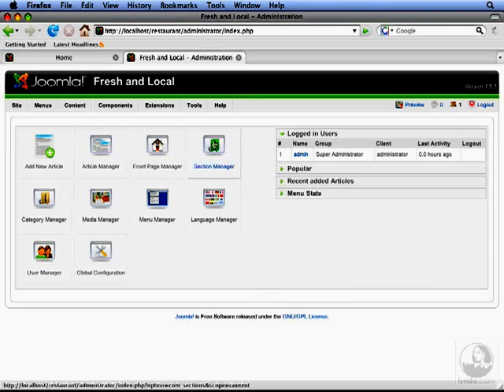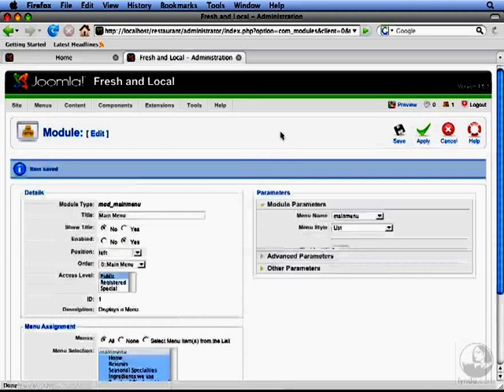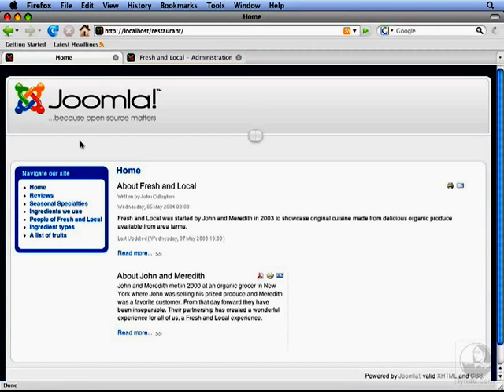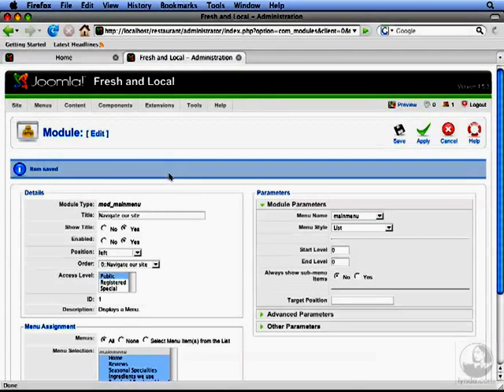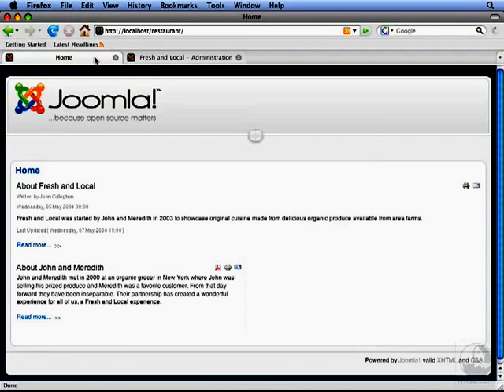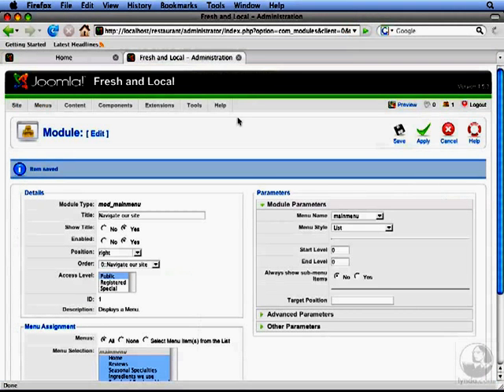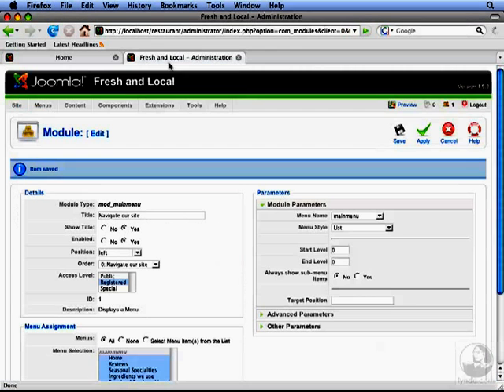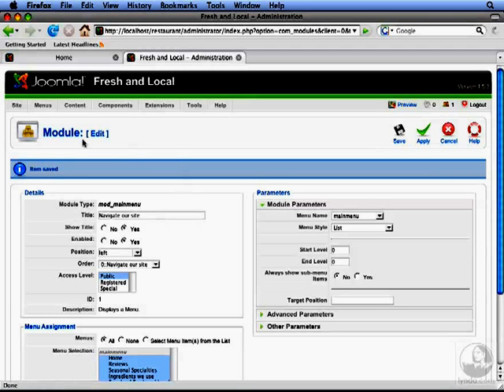05 01 Menus By ESPMan